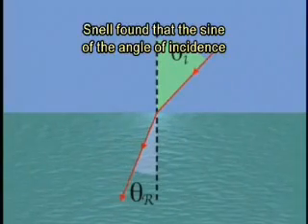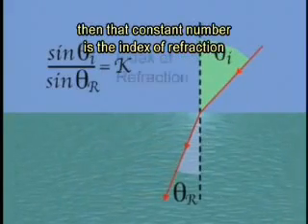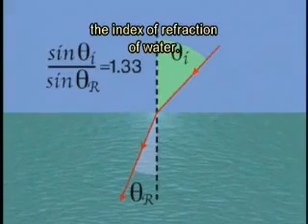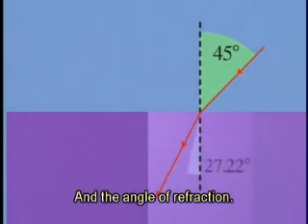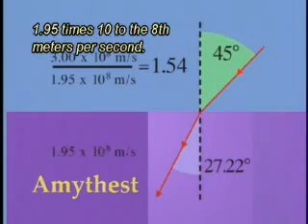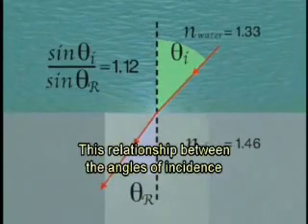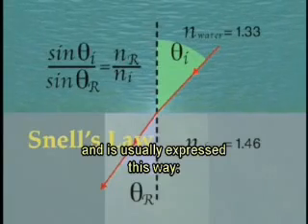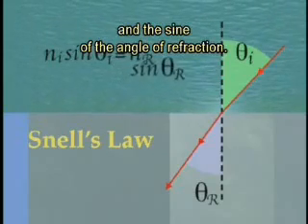youtube YouTube Refraction Part1 1